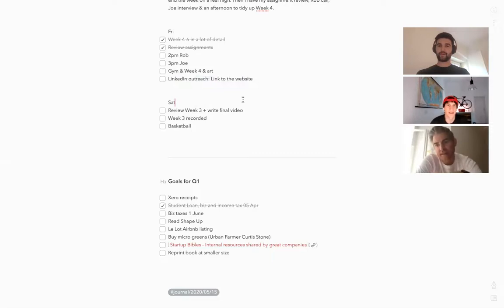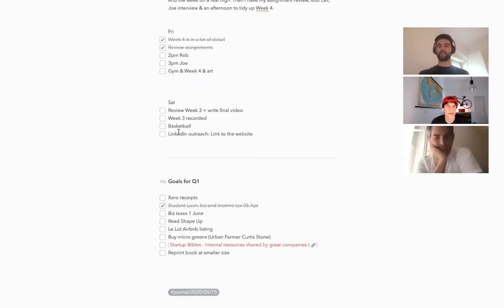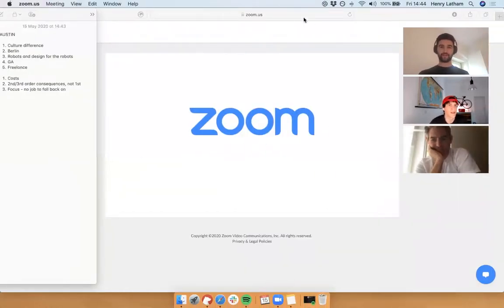Product Chats #1 With Austin Keeble